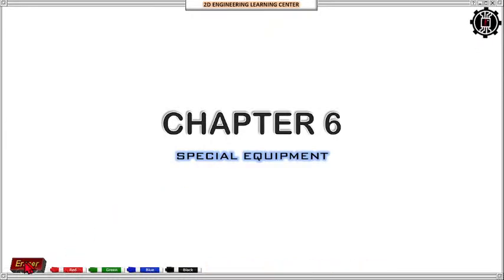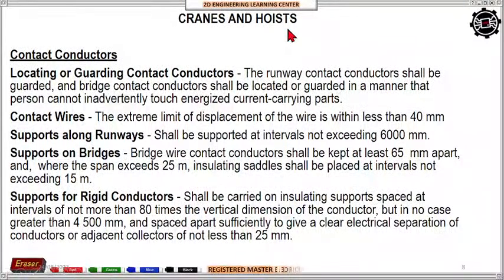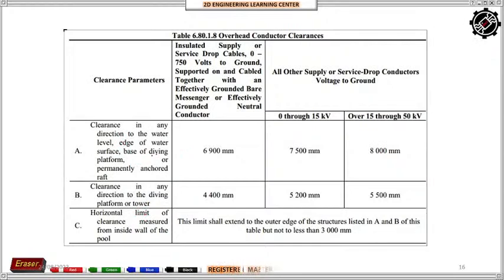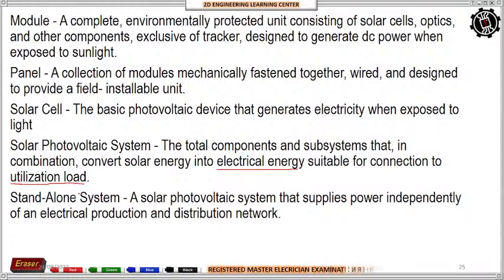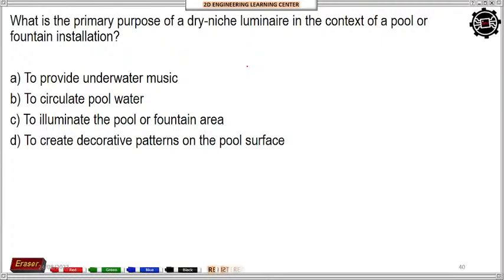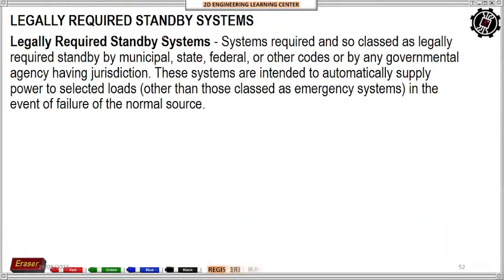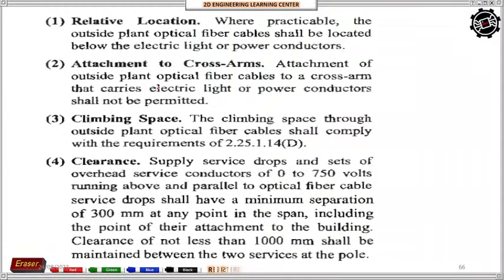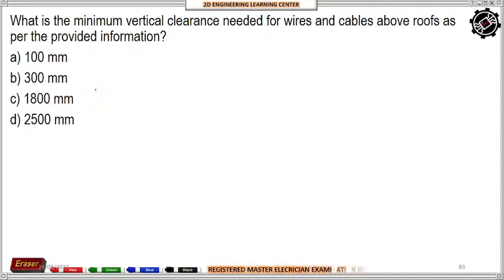RME ONLINE REVIEW-PEC CHAPTER 6,7 AND 8